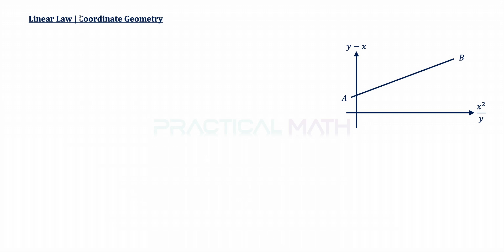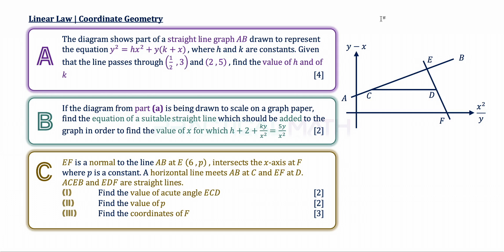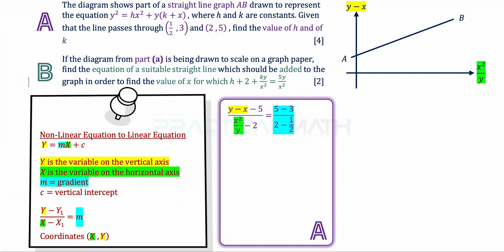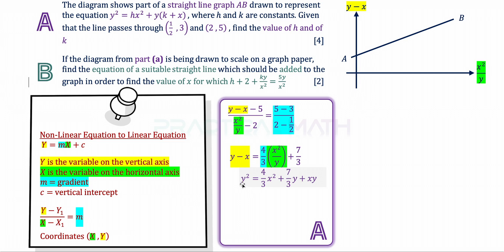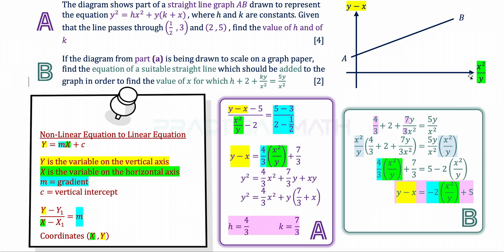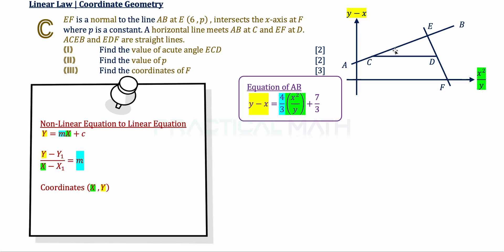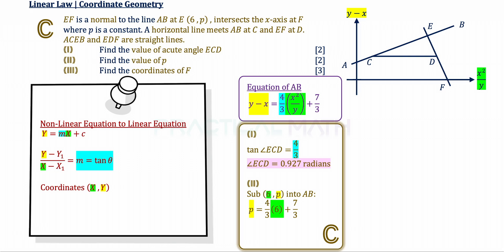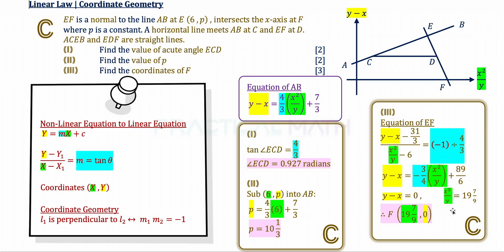Linear Law - Non-Linear Equation Into Linear Form Angle Of Inclination | O-Level Additional Math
This Math video is about converting a non-linear equation into the linear form and finding the unknown constants of the non-linear equation from the corresponding straight line graph.

2021 Nan Chiau High Prelim